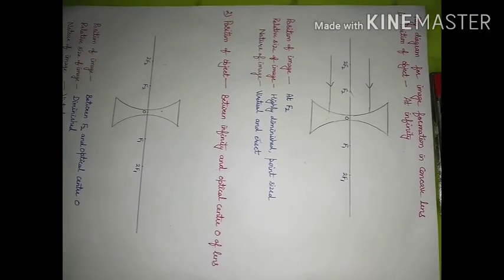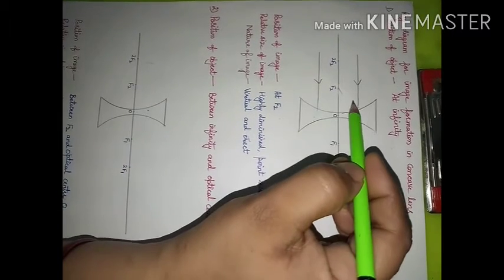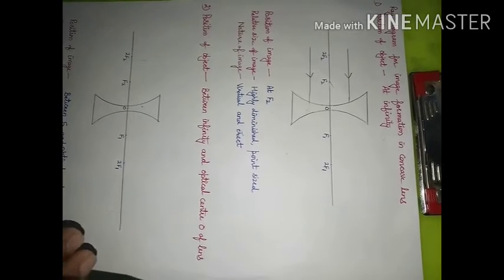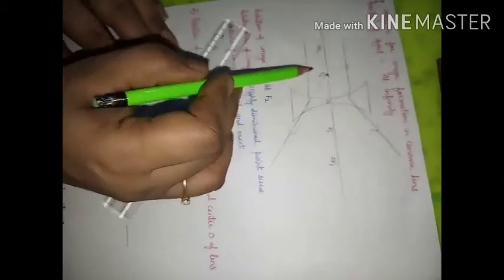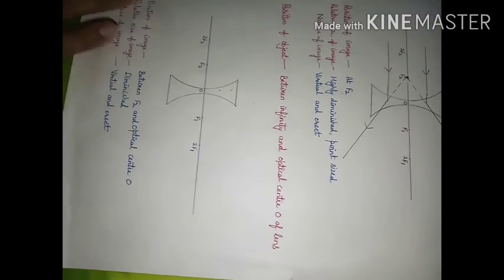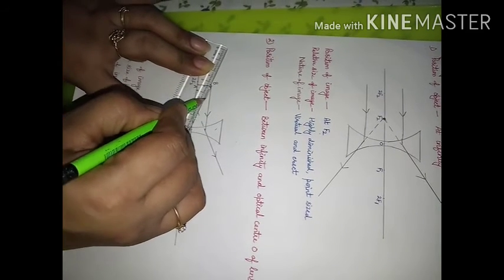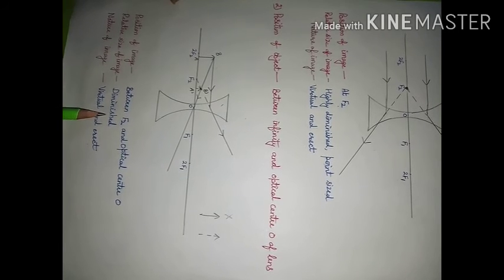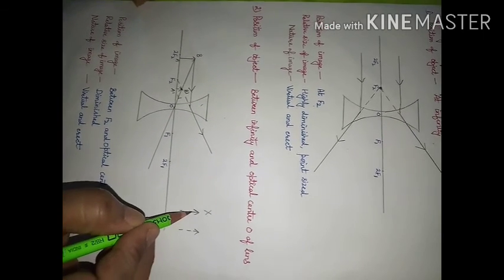Class 10/Physics/Science/Image formation by concave lens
Chapter Light